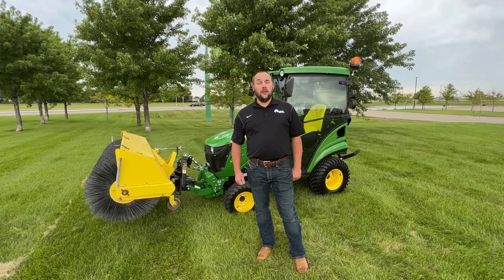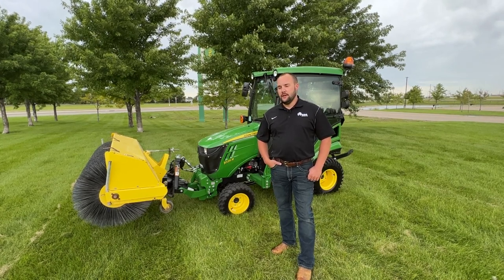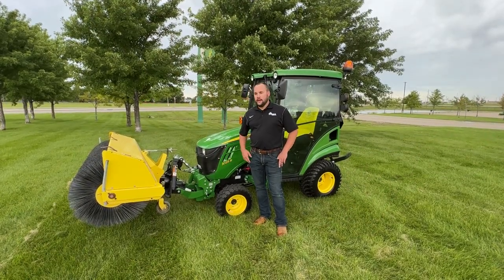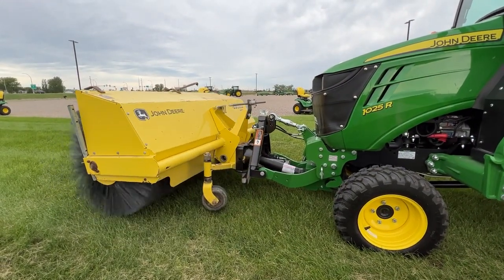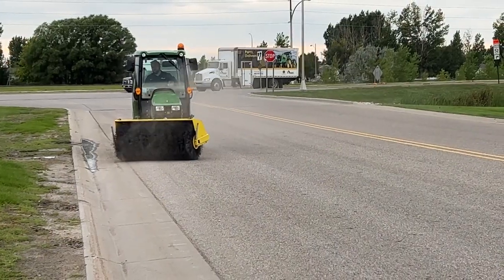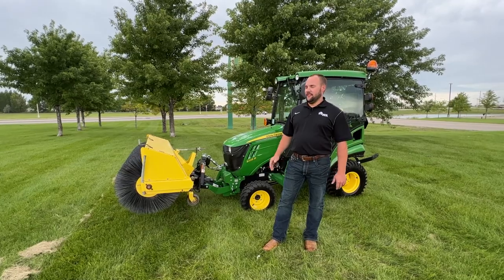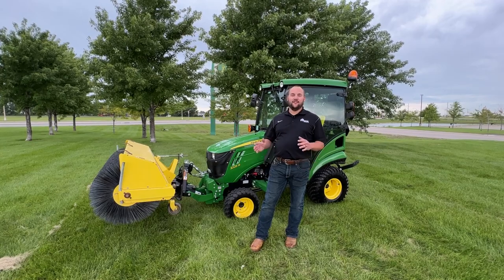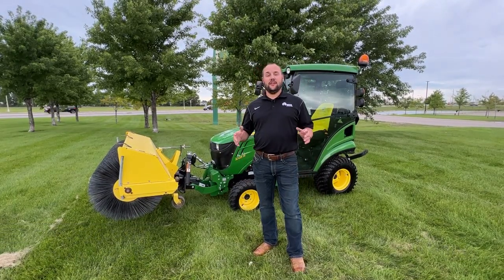John Deere 1025R Front 3 point Broom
It’s here, and it’s ready to get to work.

Join RDO Equipment Co. Account Manager Alex Mitchell as he answers customers burning question: is there a John Deere broom attachment compatible with the all-new three-point kit?

With expert skill and knowledge of parts, the crew at RDO Equipment Co. helps turn a 1025R compact tractor into a mean, green (and yellow) sidewalk-, parking lot-, gravel- and snow-clearing machine.
Shop winter grille covers for John Deere tractors, lawn tractors and terrain cut mowers
Looking for more? Check out these helpful pieces from RDO Equipment Co.

When caring for a property, you need a machine that can do it all. Learn 5 Tasks You Can Do with a Sub-compact Tractor

Find out more on the benefits and features of the John Deere Three Point Front Mount kit

See the features and benefits that make the John Deere Snow Cab Tractor the top choice when the snow flies
Looking for used tractors in MN, used tractors in ND, used tractors in OR, used tractors in SD, or used tractors in WA? Near new equipment is available from RDO Equipment Co. in Minnesota, North Dakota, Oregon, South Dakota, and Washington. RDO is your equipment dealer partner, offering farm equipment in several areas, both new and used farm equipment. If you’re searching for all types of used farm equipment in MN, used farm equipment in ND, used farm equipment in OR, used farm equipment in SD, or used farm equipment in WA, learn more
Subscribe to this channel to see more on agriculture equipment like John Deere tractors, as well as John Deere construction equipment, Vermeer equipment, equipment from WIRTGEN Group, and total equipment solutions from RDO Equipment Co.